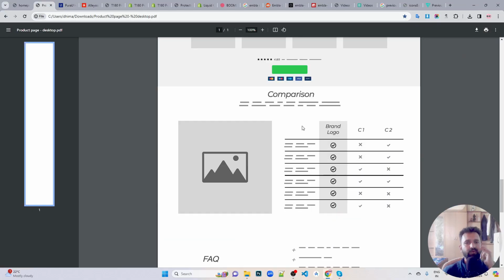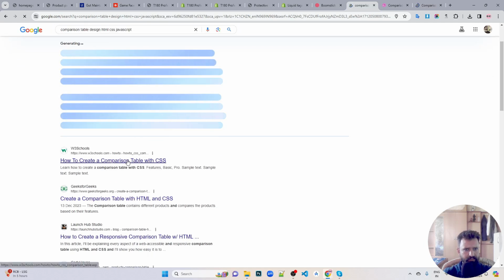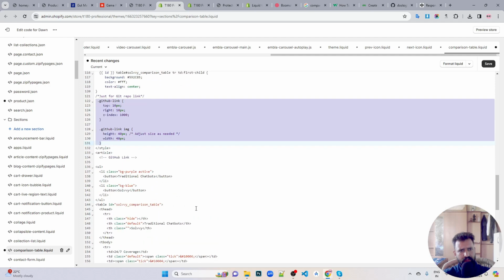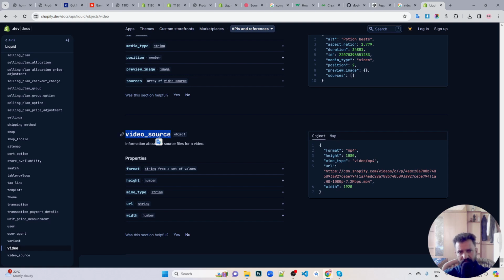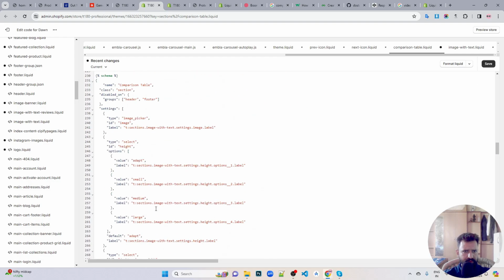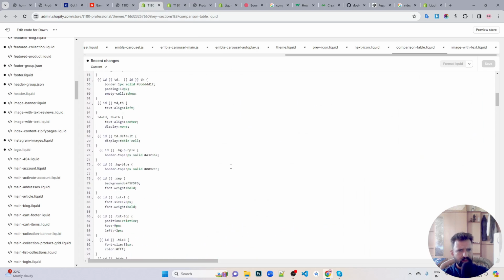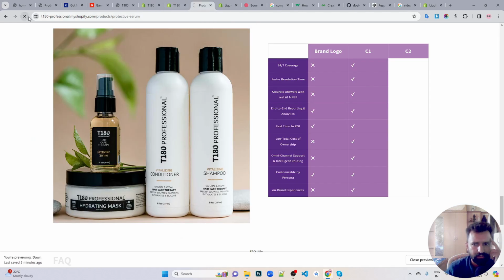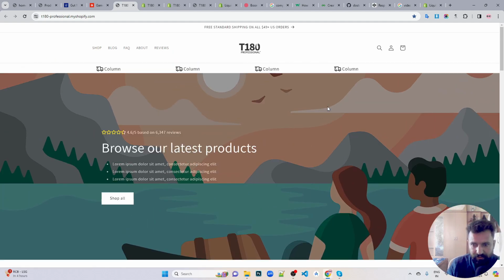Custom Shopify Theme Development 2025 Part 10